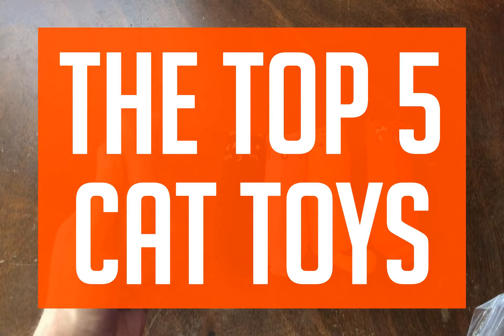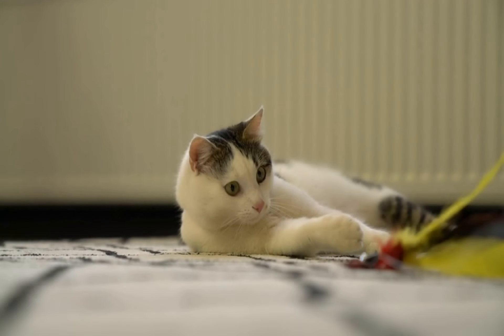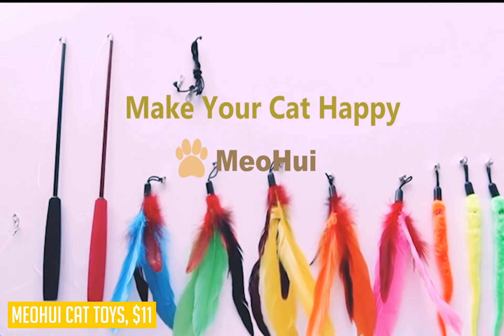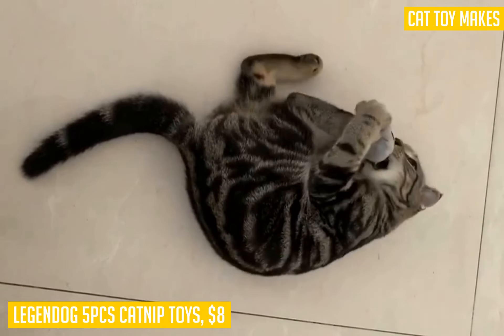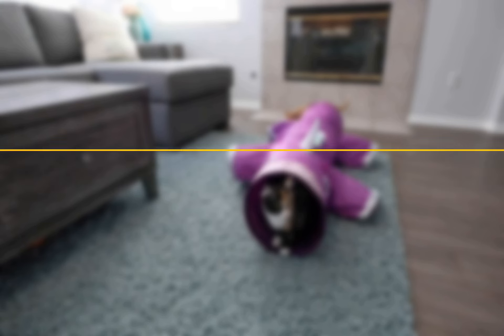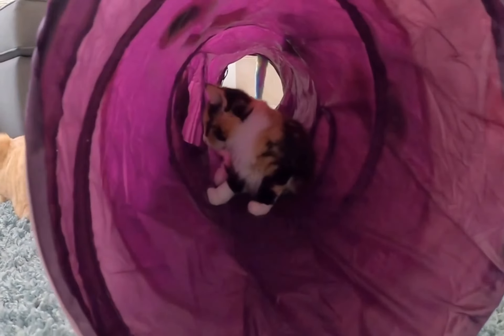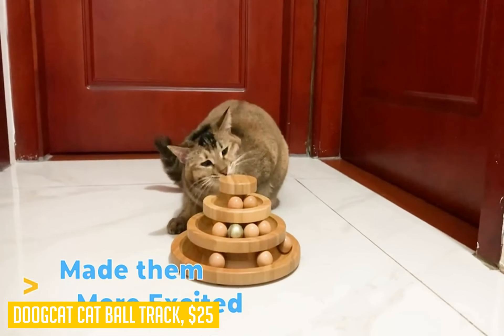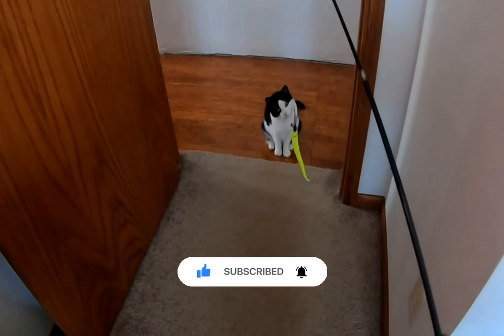The Top 5 Cat Toys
Here are the links for all the products featured in this video:
MeoHui Cat Toys
Legendog 5Pcs Catnip Toys
Malier Cat Toys
Pet Craft Supply Magic Mewnicorn Multi-Cat Tunnel
DoogCat Cat Ball Track